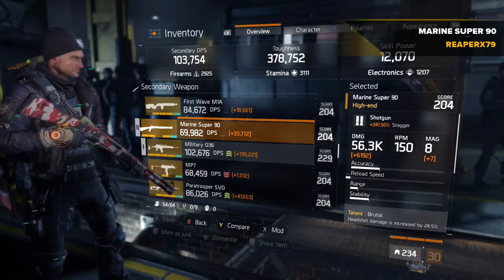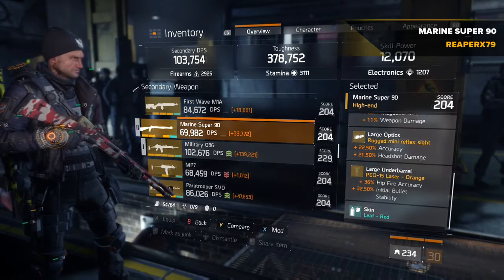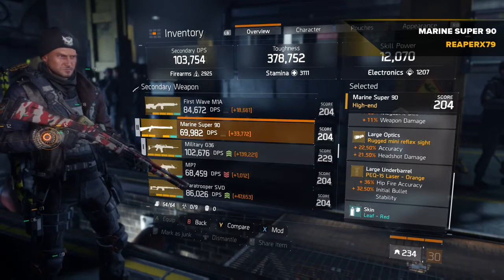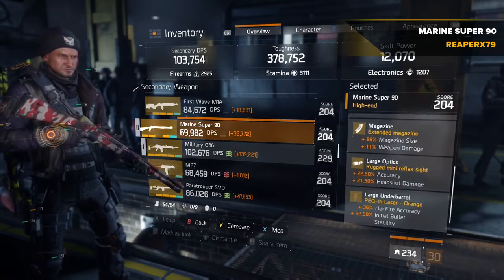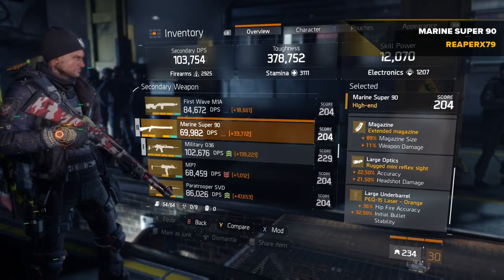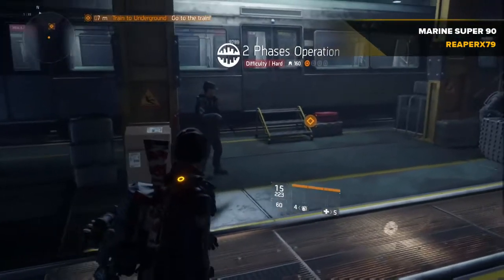The Division - MARINE SUPER 90 In Depth Review W / Game Play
MARINE SUPER 90 W/GP